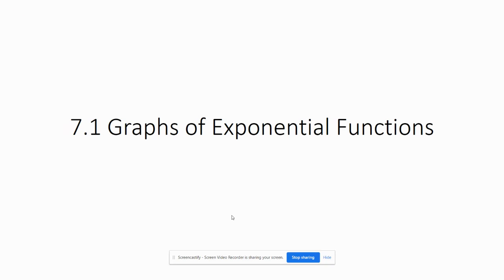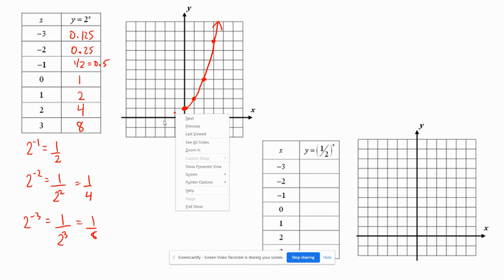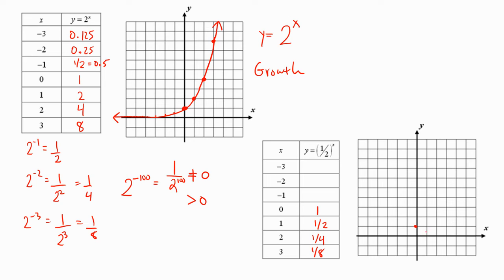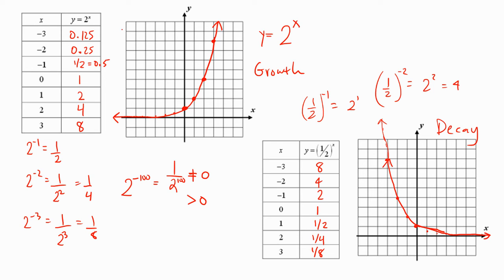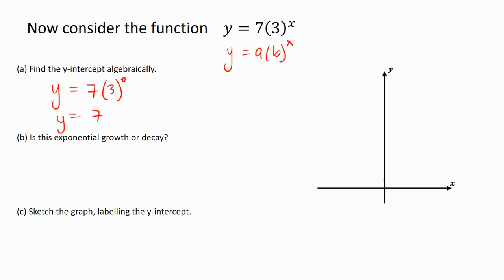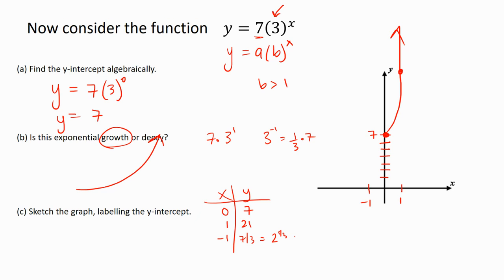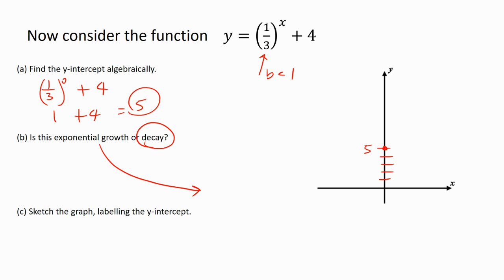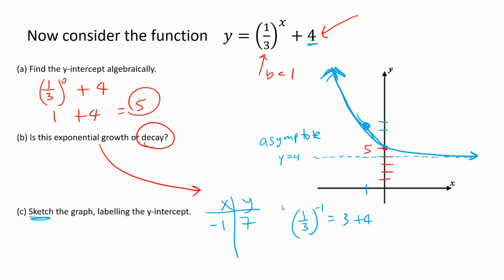7.1 Graphs of Exponential Functions